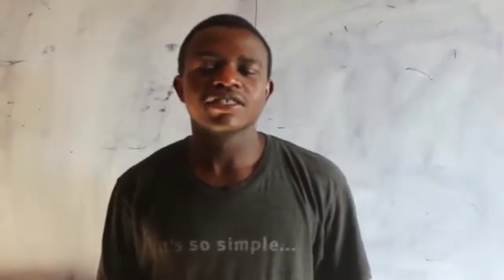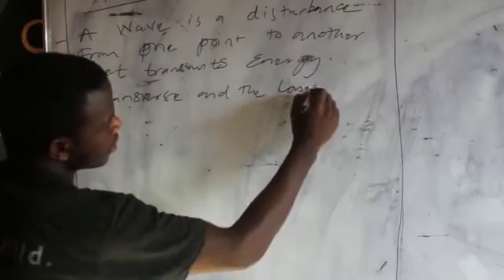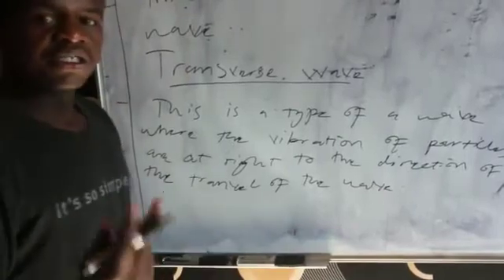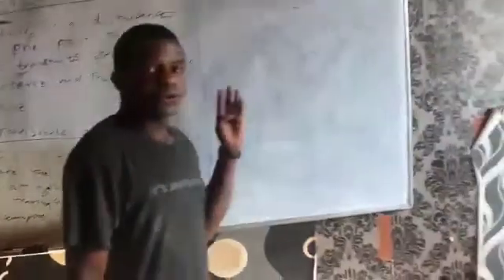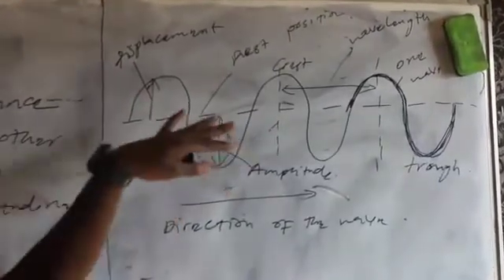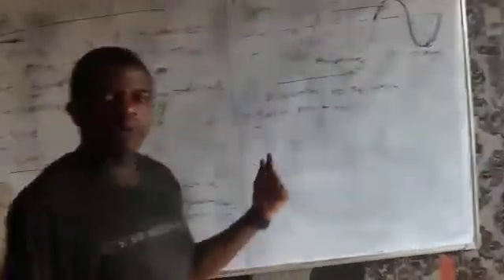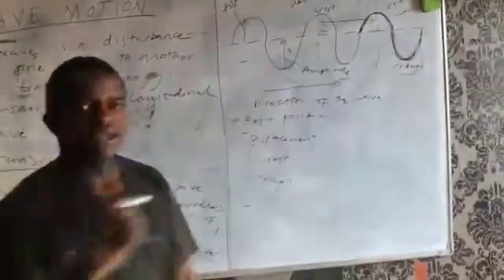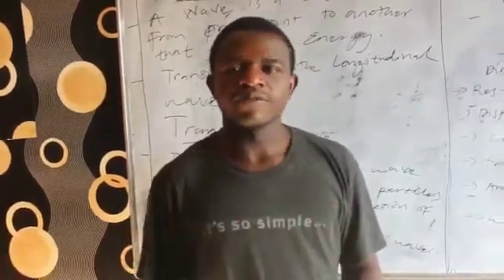Wave motion. Introduction to wave motion and the transverse wave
In this video we take a look at wave motion. We look at the introduction to wave motion and the transverse wave.
Joe siwale
Also remember to follow me on;
JS PRODUCTION